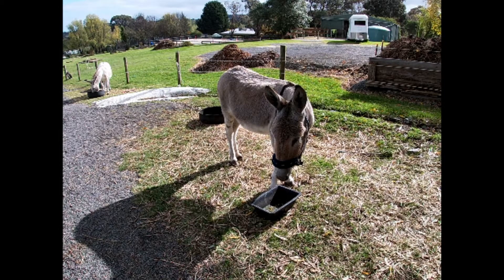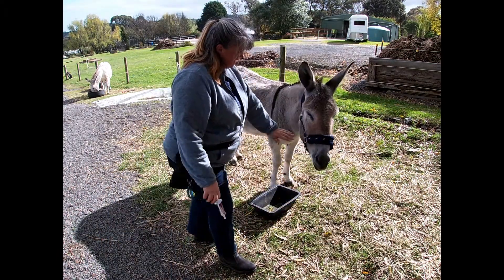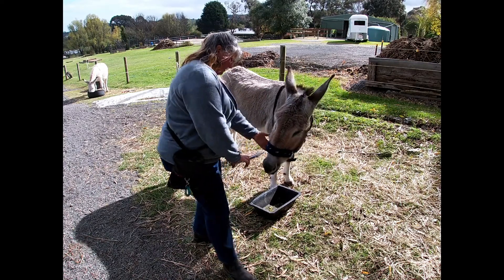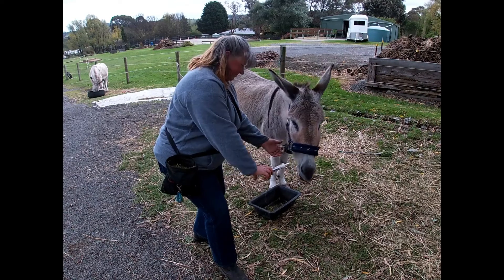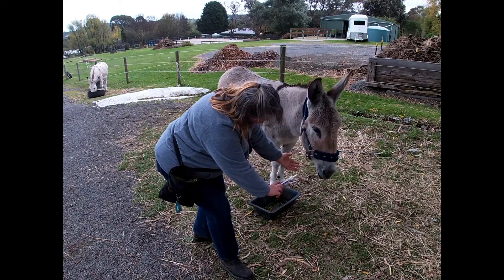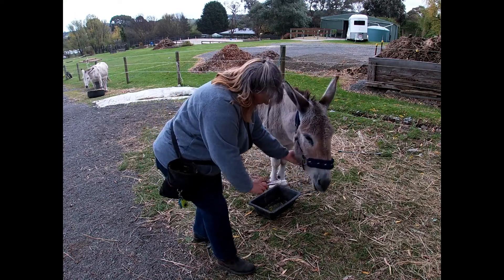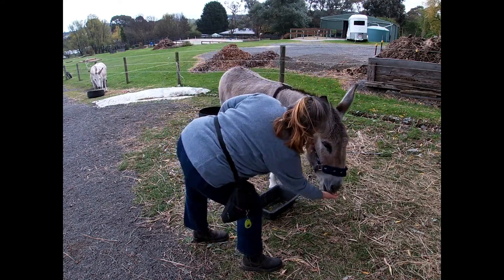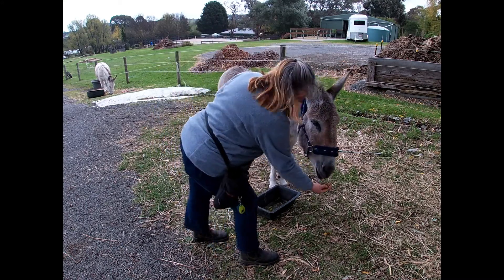Seymour oral syringe and chin rest 25 May 2021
This is a work in progress currently with Seymour.  He's very familiar with taking the syringe in his mouth, we've practiced the chin rest a little and I start to combine them.  It may be a bit soon to ask for both, but I'd like to see how he reacts as he's really understanding targeting various parts of his face to my hand.

I lose some of the syringe in the mouth behaviour, but I'm happy he's choosing the chin rest - the behaviour which has less R+ history behind it.  The chin rest could also potentially concern him if he felt he was being held or restricted at all.  So this is great progress.